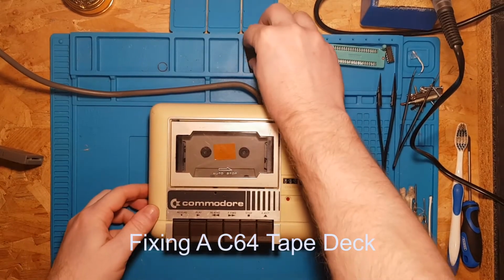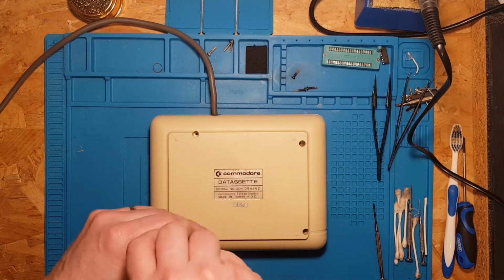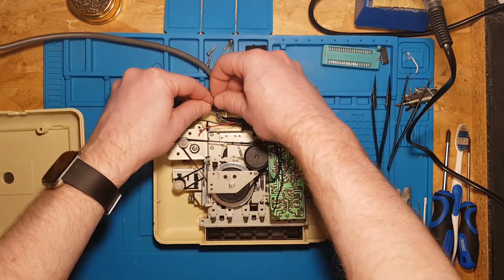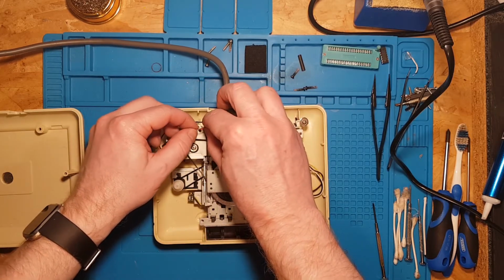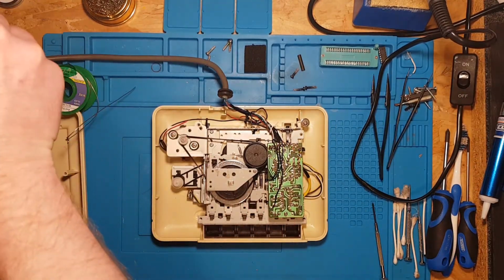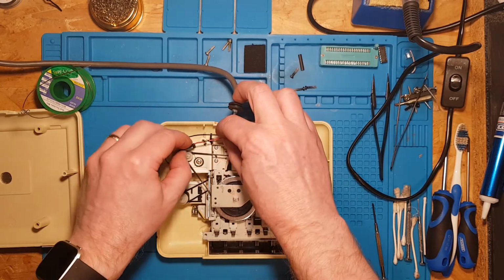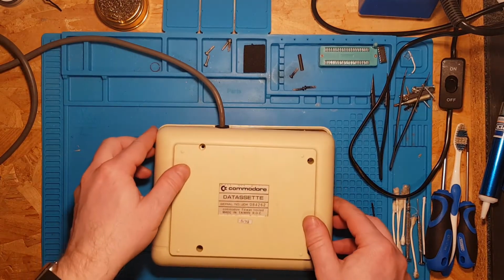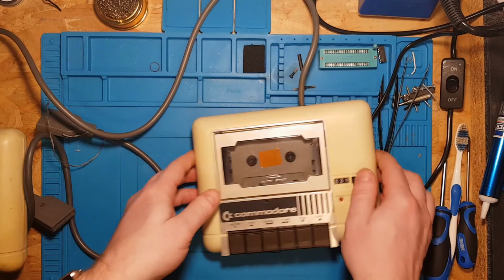C64 Tape Deck Repair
Commodore 64 tape deck repair.  Damaged wires inside case, quick solder job.